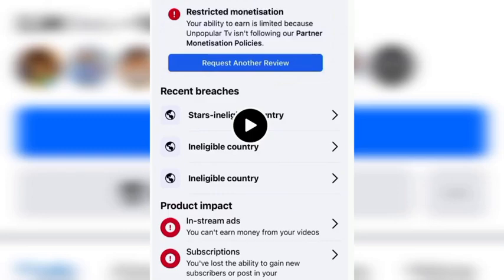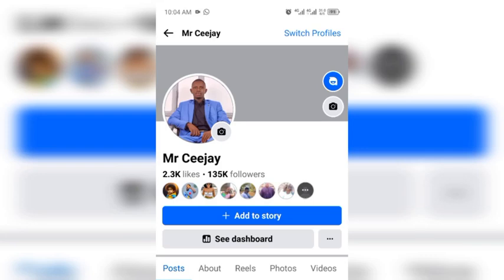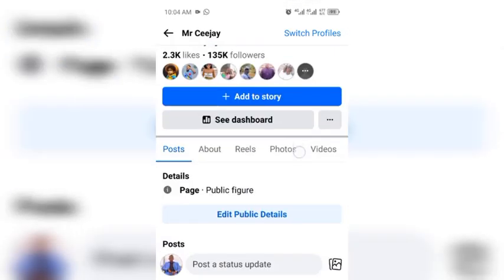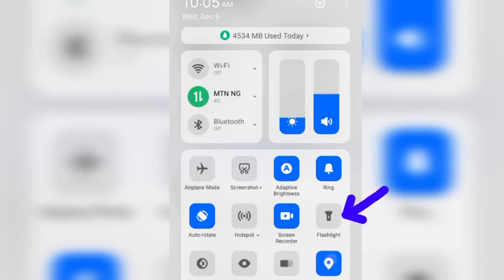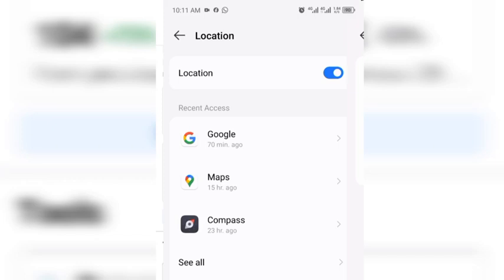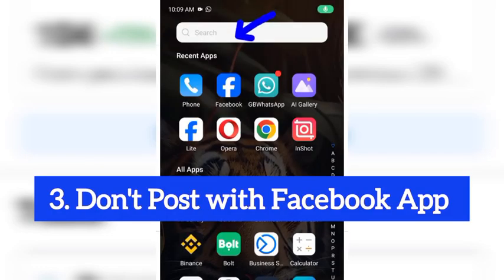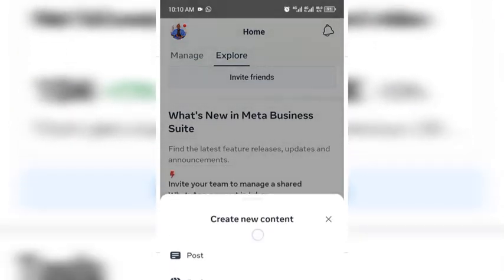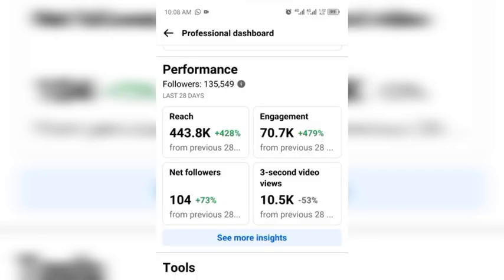Demonetized Due to Ineligible Country? Do this to fix it in 3 Days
How to fix facebook Demonetization